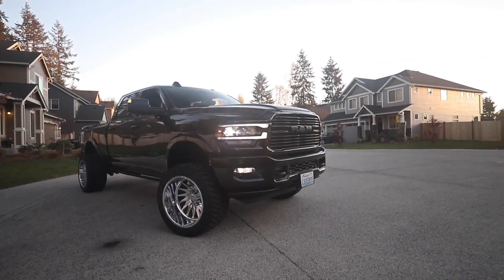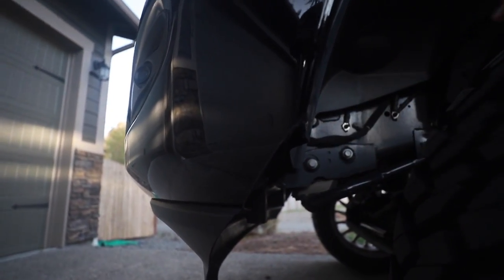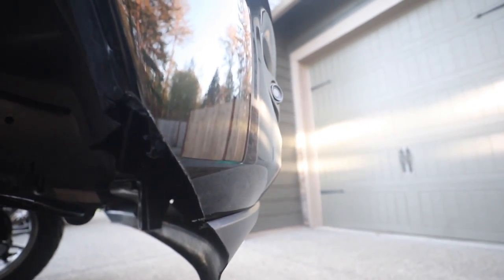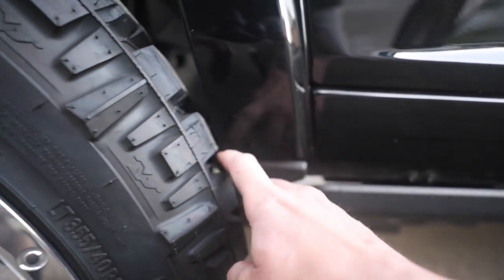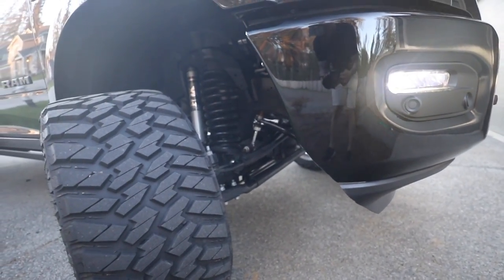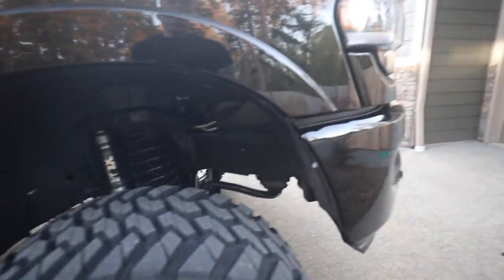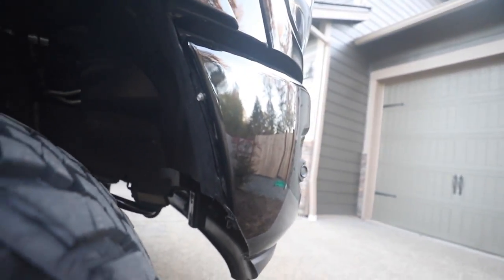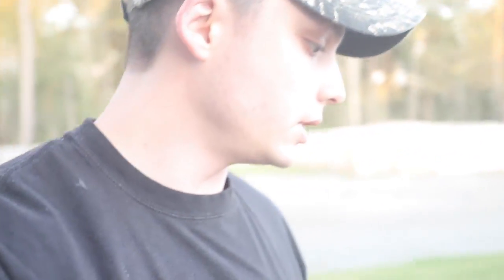Why I Cut Into My $70k 2020 Ram 2500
If you're wondering how to fit 22x14 with -90 offset on a 3.25" lift. Here's how...